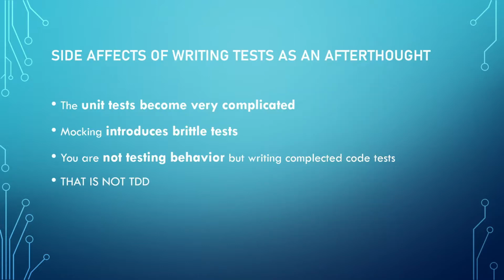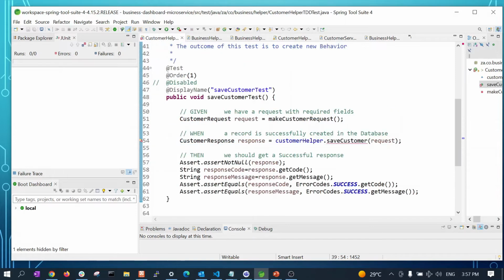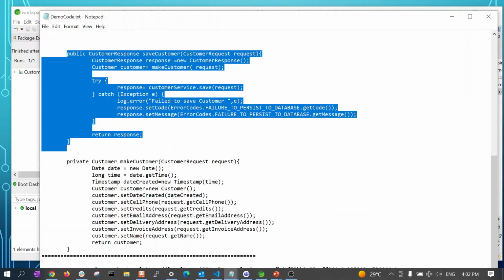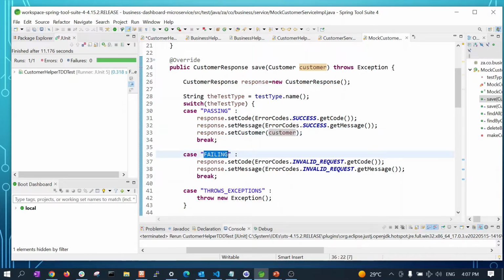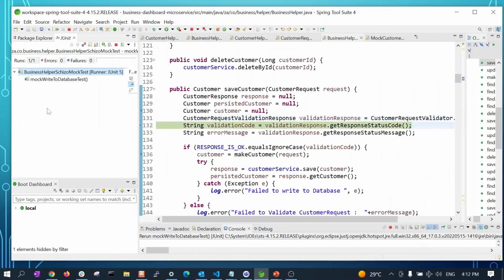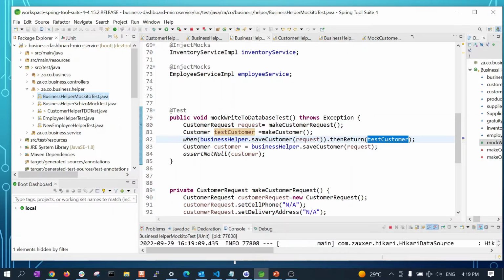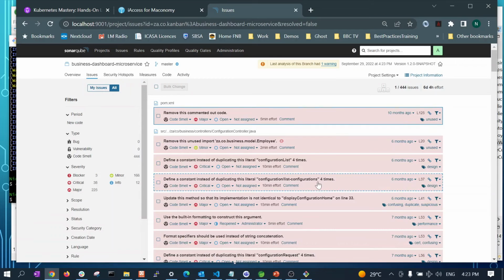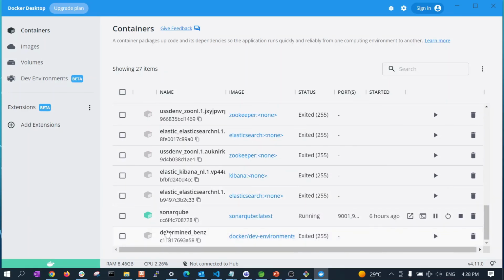The ex IBMer teaches Test Driven Development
This will teach you 3 ways to do TDD
I invented the Schizophrenic Mock test
This does not produce Brittle tests like Mockito does when Mockito is used to write a test after writing code.
You don't spend hours debugging your tests every time you make code changes like Mockito does.
Your IDE will highlight errors in your Schizophrenic Mock test after code changes are made making it easier to address.
You invest effort initially to create the Schizophrenic Mock class and save time debugging

We will be placing videos on Kubernetes including Ranchers K3S Kubernetes
as well as  a Full Java Training course